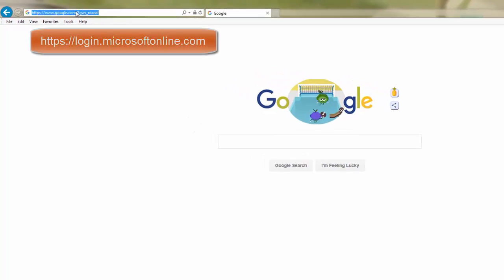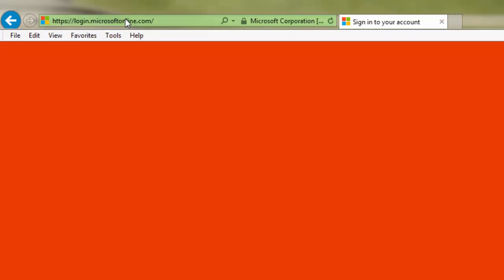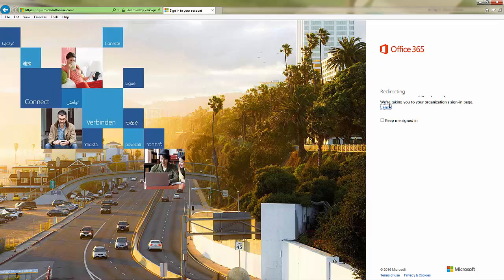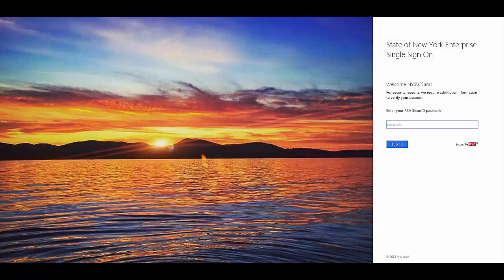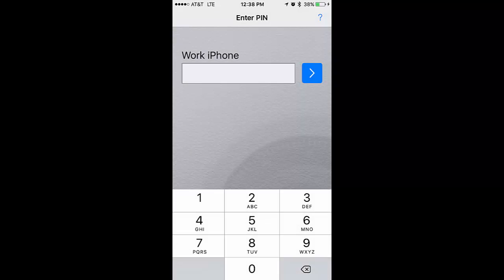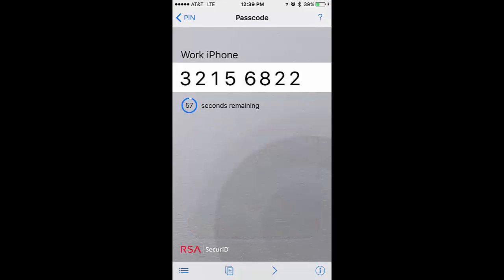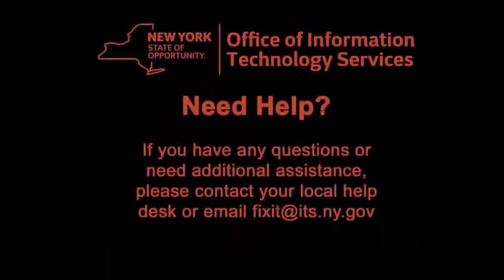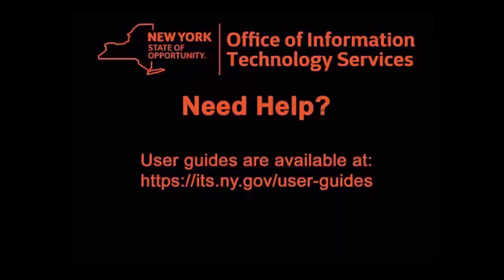NYS ITS Accessing Secure Email via Outlook Web Access (OWA)